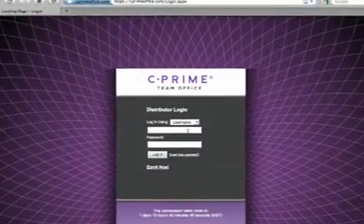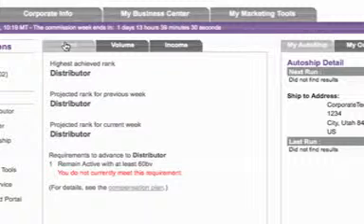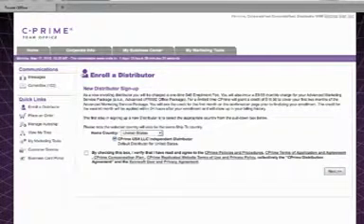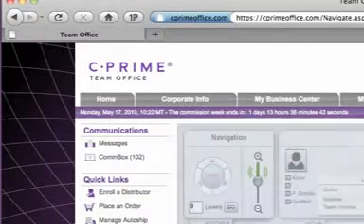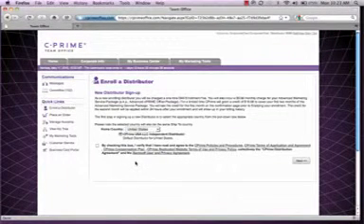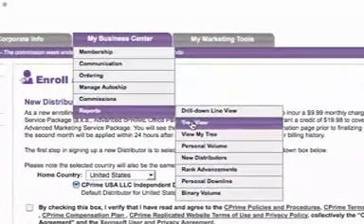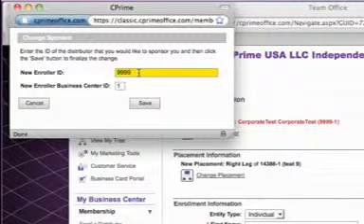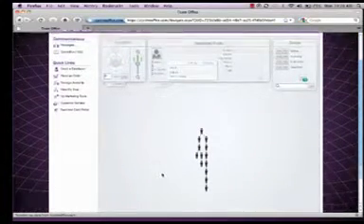C-Prime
cprime is coming.